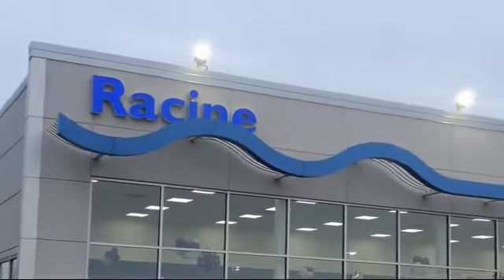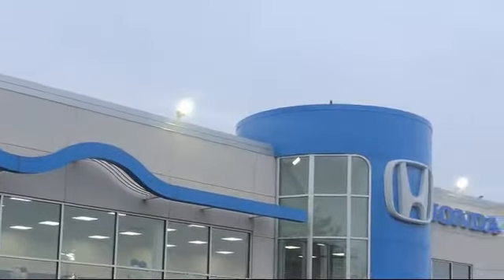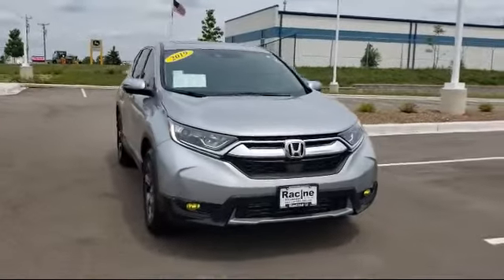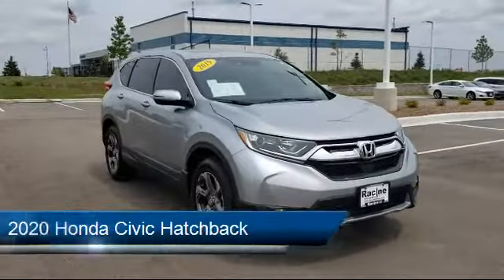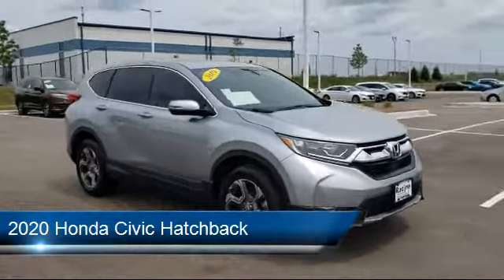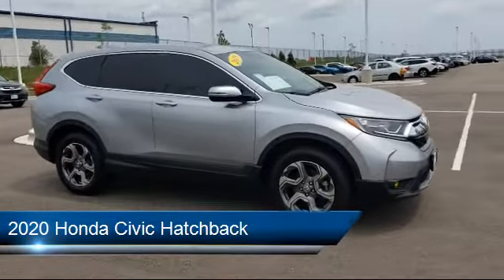2020 Honda Civic Hatchback Sport Touring Racine Milwaukee Kenosha Janesville Burlington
2020 Honda Civic Hatchback Sport Touring Stock Number: 60123A Vin:SHHFK7H98LU211130.

Racine Honda
9501 Washington Ave